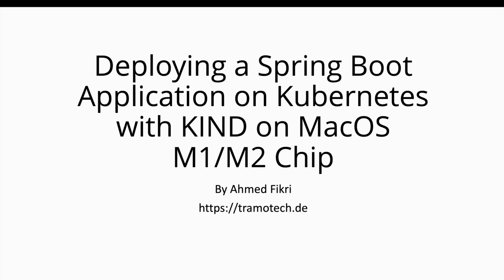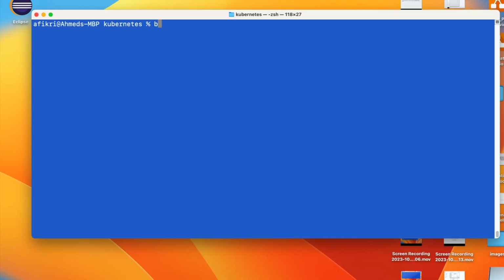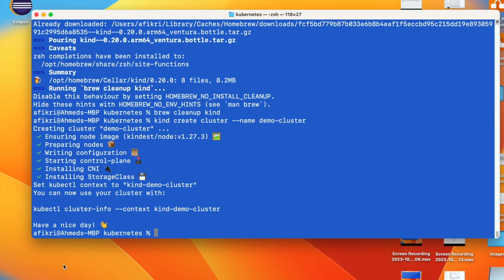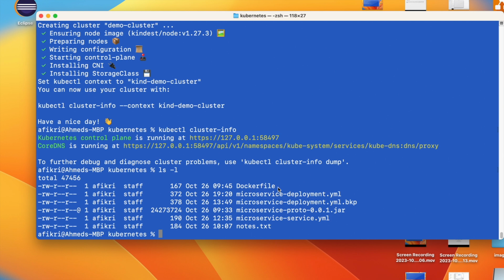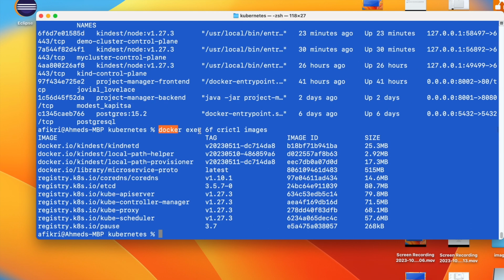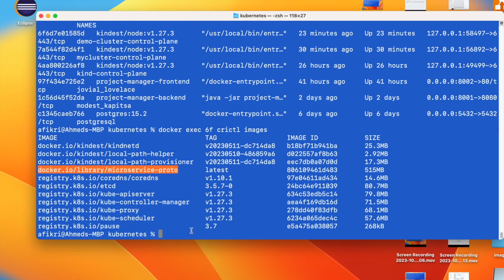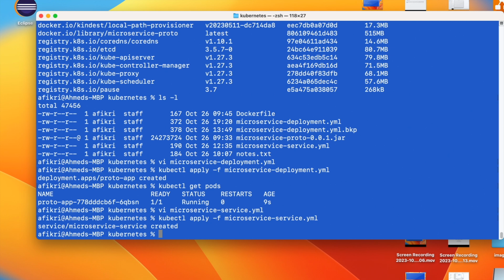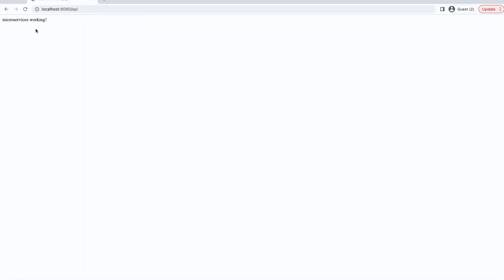Deploying a Spring Boot Application on Kubernetes with KIND on MacOS M1/M2 Chip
Having a Kubernetes environment on a Mac M1 chip is crucial for developers as it enables them to seamlessly replicate, test, and deploy containerized applications in a native, macOS-friendly environment. Here’re the steps to deploy a Spring Boot app on Kubernetes using Kubernetes in Docker on MacOS M1/M2 Chip